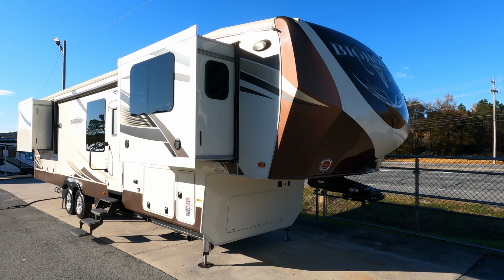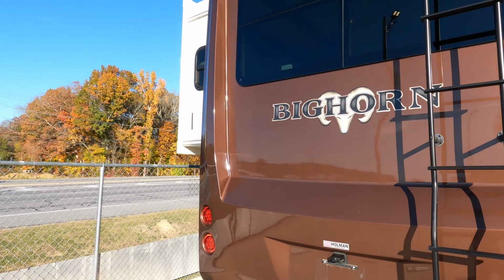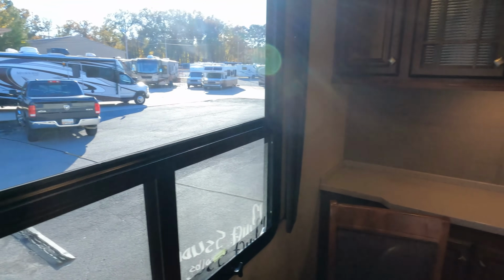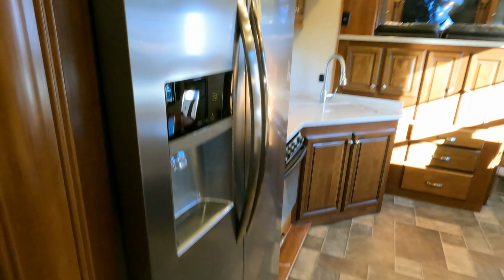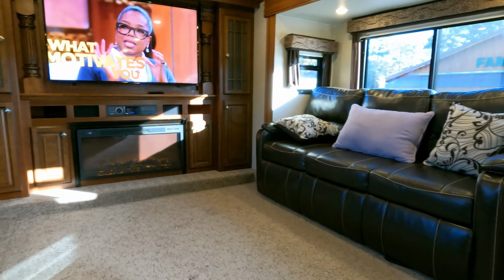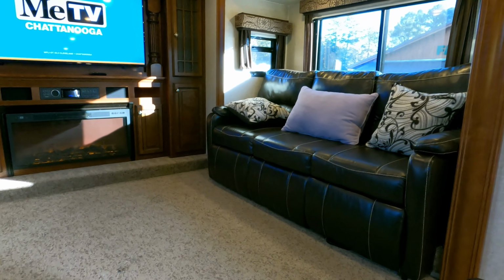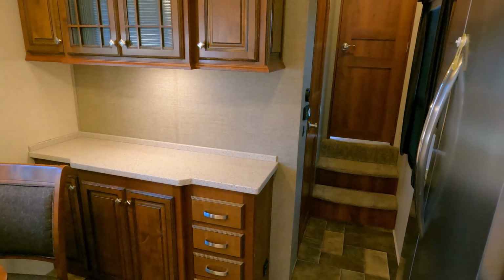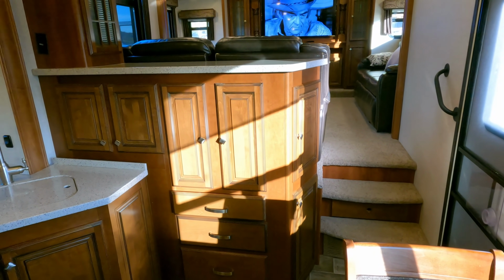SOLD! 2017 Heartland Bighorn 3750FL Luxury Fifth Wheel, 5 Slides, Front Lounge, Stack W/D ,$54,900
Click on the link to check our to verify the availability of this unit and to view our current inventory of used RV's

Please click on this link to see our interactive tow guide to get your truck towing capacity

Year: 2017

Stock #

VIN:

Make: Heartland

Model:  Bighorn

Model Number: 3750FL

Length: 41 ft  8in.

Weight (UVW) : 13,656 pounds

Slide Outs: 5

Furnace: 1x Ducted, Fireplace

Air Conditioners: 2x Ducted Whisper Quiet

Sofa:   Sleeper Sofa  x2 plus Theatre Seating

Table:  Table and Chairs

Water Heater: 12 Gal. DSi (Lp or Electric)

Master Bedroom Bed Size:  Rear King

  Price is Discounted to  $54,900 which is haggle free/firm (no matter if you pay cash, finance, and or trade)  and includes a basic inspection by our RV Techs to be completed after purchase which includes us making sure the generator, roof air(s)  and RV refrigerator/freezer functions correctly only. We will plug RV up and let customers check other systems for themselves before purchase, Also includes a  starter kit, Temp Tag, a year of free camping (up to 21 nights, 7 at a time at select RV resorts), and more.  We offer discount nationwide delivery (we have sold RV's to all 50 states, Canada, Europe, and even Australia so you are never too far away for us to save you money on a pre-owned RV) . We have some great financing with approved credit and down payment. Parkway RV Center also does not charge any doc fee, no prep fee, no tag/title fee, etc. Don't fall for the big RV dealer fee scam. All those Fees are 100 % dealer profit !!

Important Information About Our Online Inventory :
We have made every effort to ensure accuracy in the information provided. Specifications, equipment, technical data, photographs, video, and illustrations are based on information available at time of posting and are subject to change without notice. To receive or verify current product information, please contact the dealership All units are subject to prior sale and just because it is posted for sale online does not guarantee it is in stock or available for purchase. Please contact the dealership to verify availability and make an appointment before coming to look at RV in person. Parkway RV Center Inc. is not responsible for typographical errors in price,or errors in description, of year model,  of condition, of a vehicle's listed equipment, accessories, price or warranties. Any and all differences must be addressed prior to the sale of this vehicle. Please note motor homes may be built on the previous year model or years' model chassis . We list Units by year model listed on title  , On eBay transactions feedback must be left before the unit leaves our dealership   The decision to sell an RV regardless of price or any other factor is solely determined by Parkway RV Center Inc